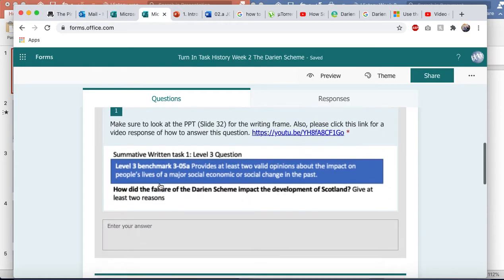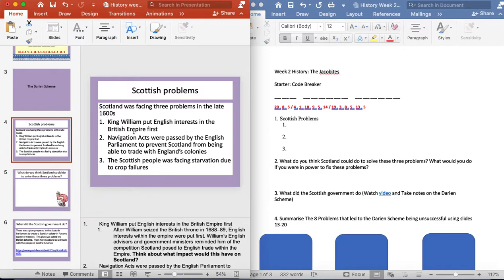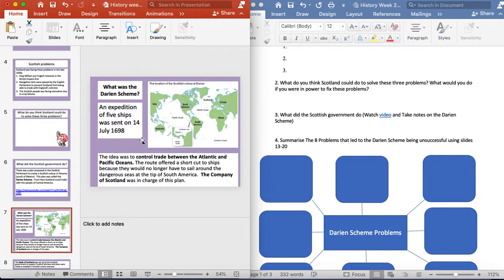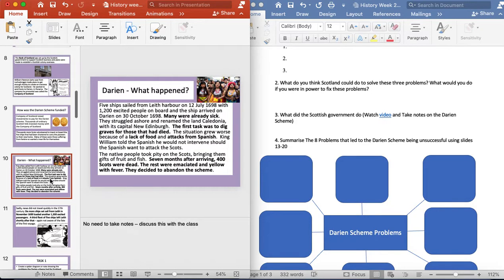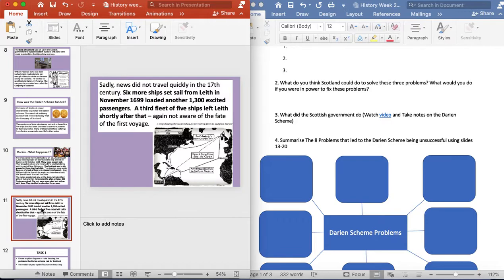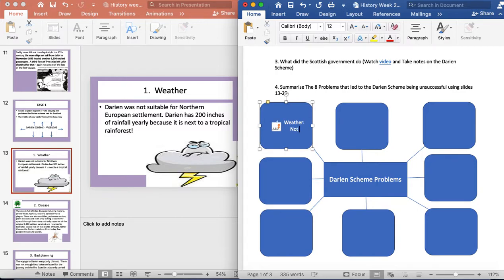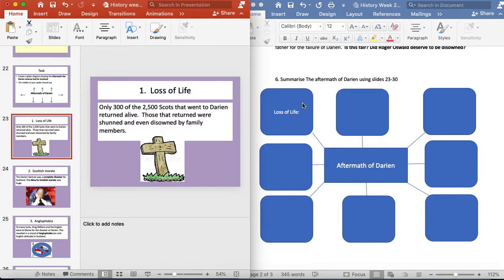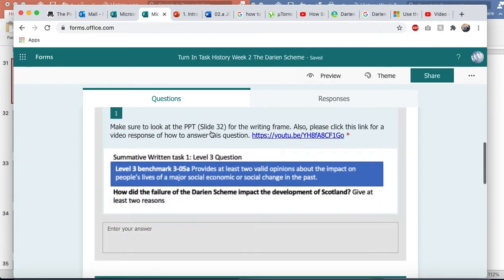Week 2 History Video Walkthrough